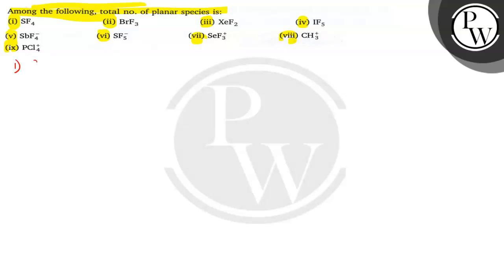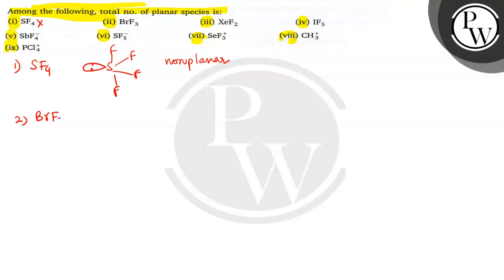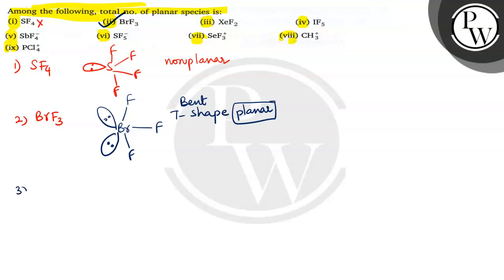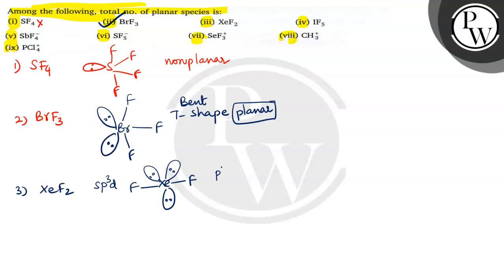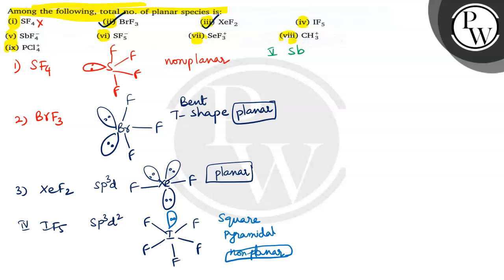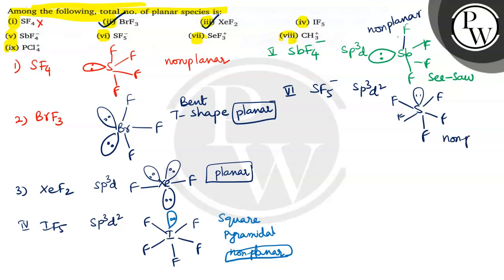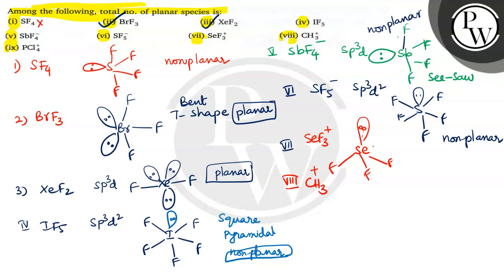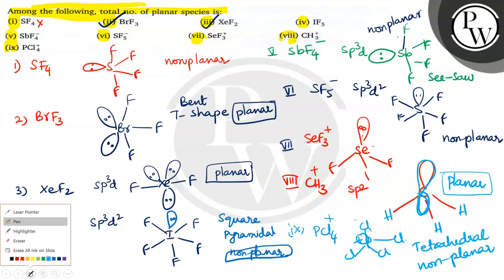Among the following, total no. of planar species is: (i) SF_4 (ii) BrF_3 (iii) XeF_2 (iv) IF_5 (v...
Among the following, total no. of planar species is:
(i) SF_4
(ii) BrF_3
(iii) XeF_2
(iv) IF_5
(v) SbF_4^-
(vi) SF_5^-
(vii) SeF_3^+
(viii) CH_3^+
(ix) PCl_4^+